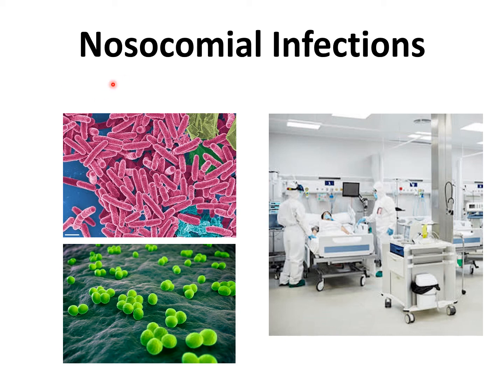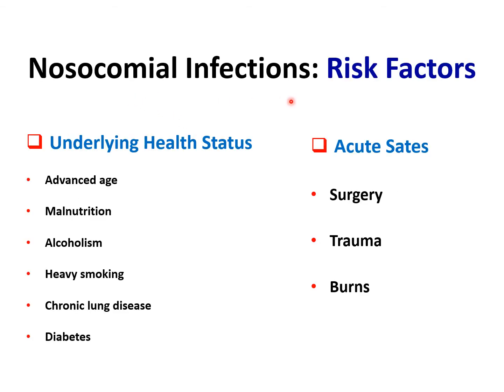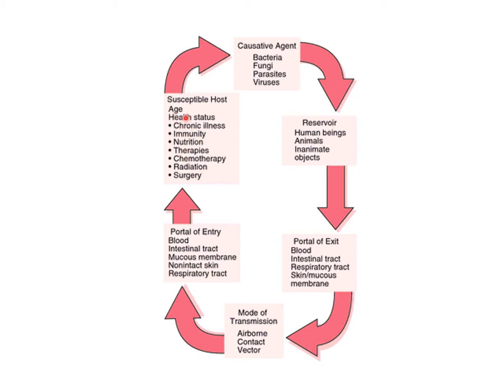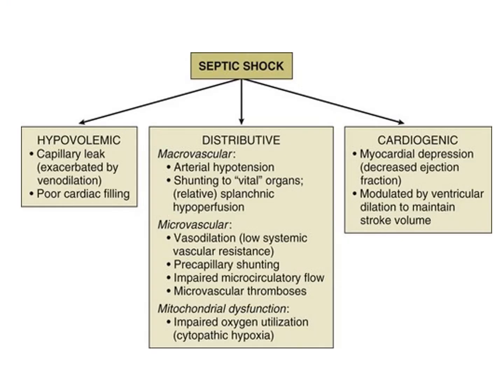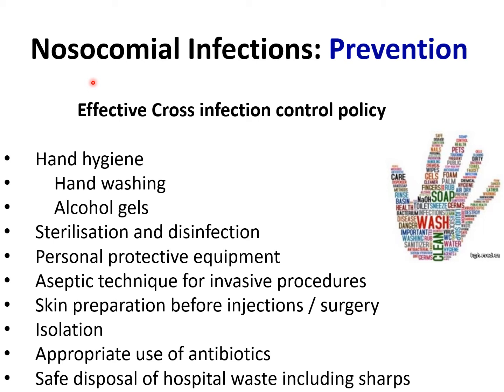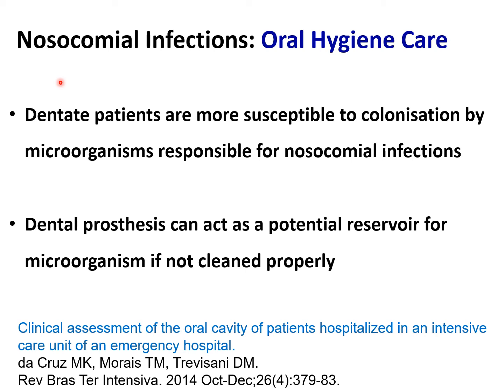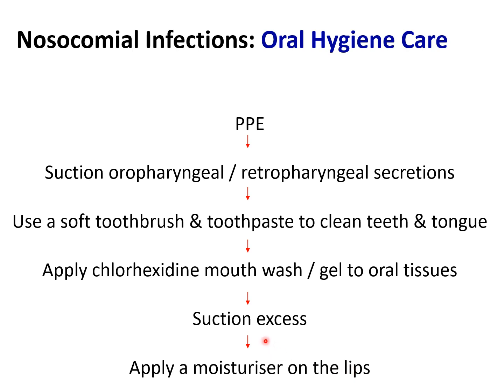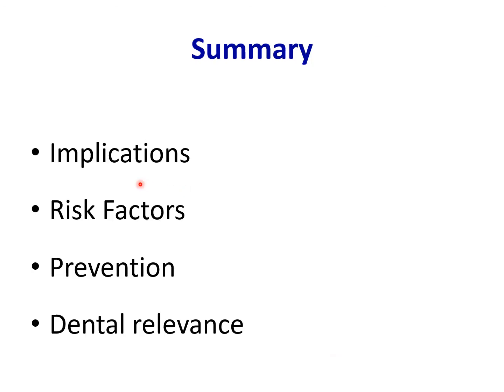Nosocomial Infections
Nsocomial or Hospital Acquired Infections

Definition
Risk factors
Chain of infection
Sources and types of infections
Septic shock
Ventilator associated pneumonia
Mouth care in hospitalized patients
Link to Mouth Care Matters resources HEE UK